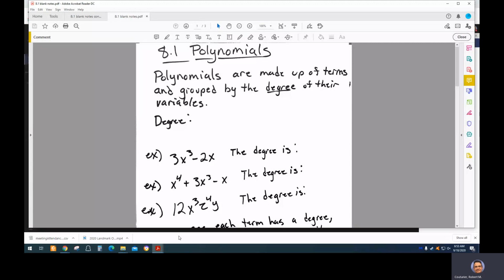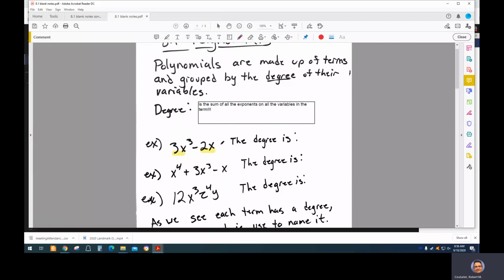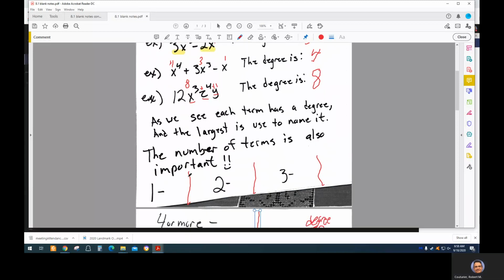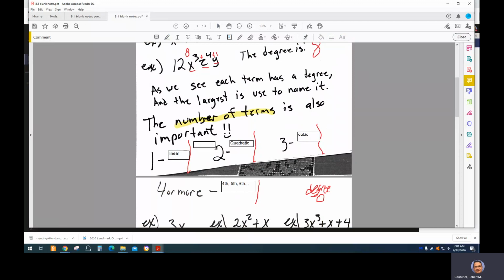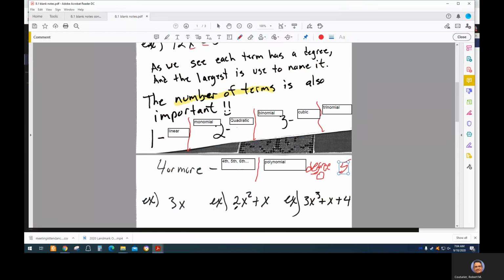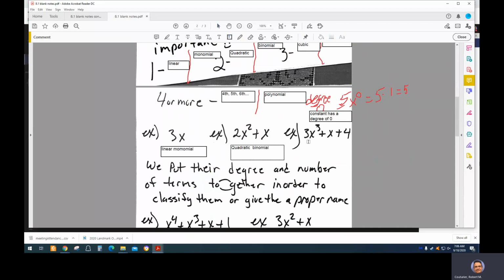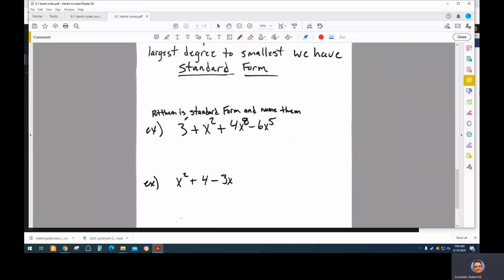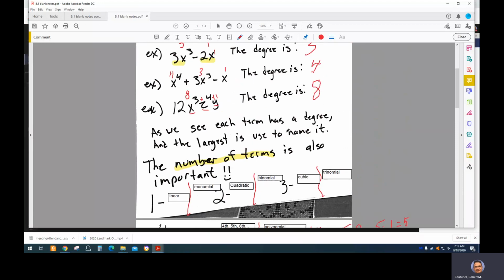8 1 Polynomials classify adding and subtracting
Classify polynomials by degree and number of terms then put them in standard form